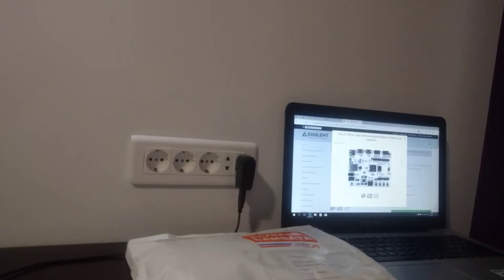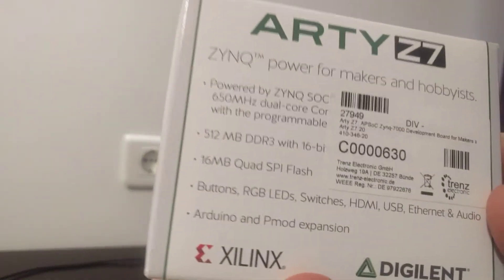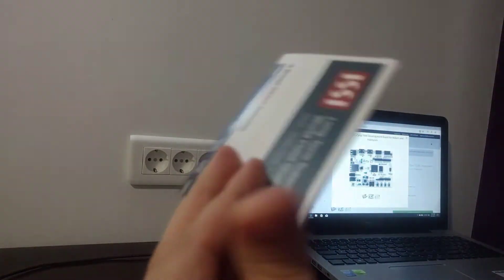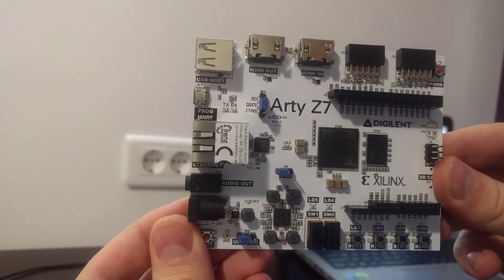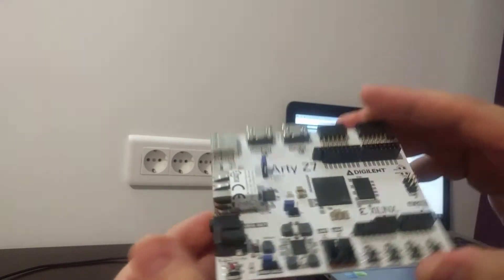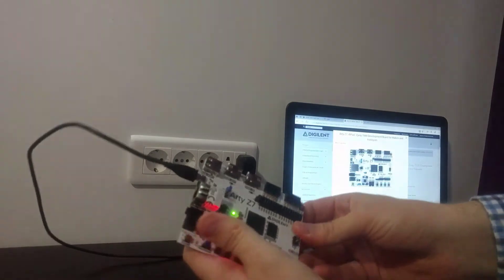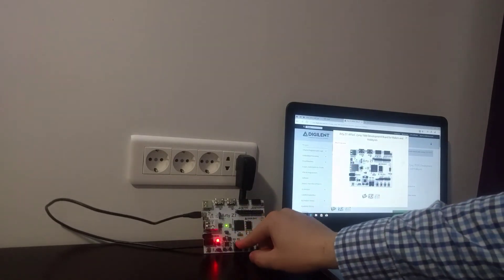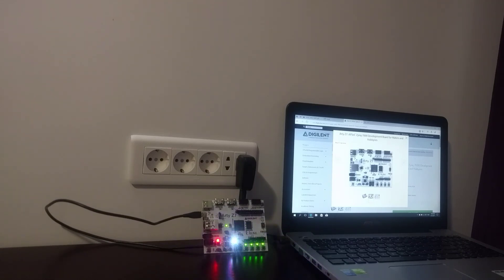Arty Z7-20 Unboxing